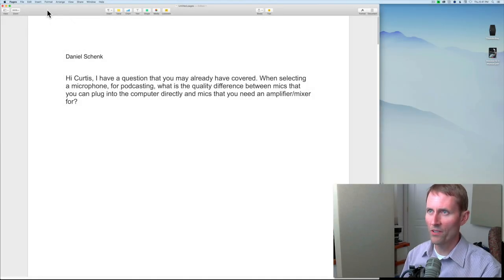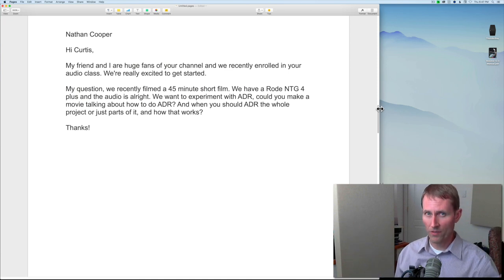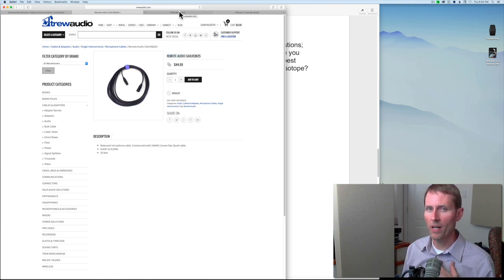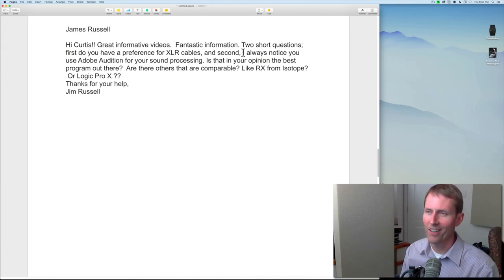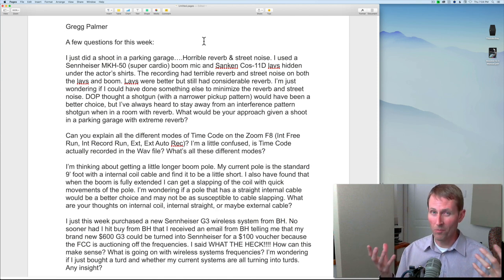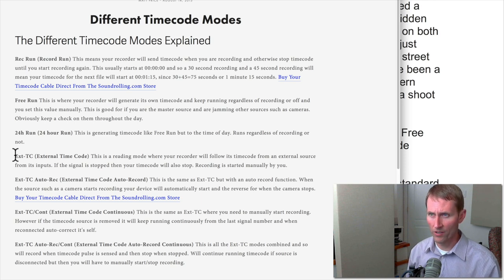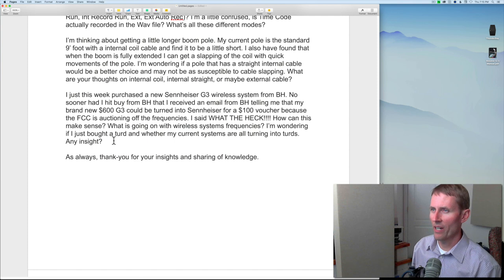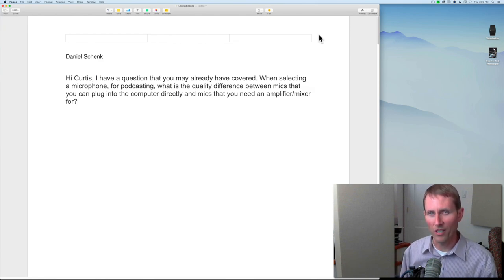Sound for Video Session: USB vs XLR Mics, Timecode Modes, Wireless Frequencies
Links

If you are interested in learning how to record and process better sound for video, please have a look at my courses over

In this episode, we covered several sound for video questions:

- What’s the quality difference between USB and XLR based microphones?
- Recommended XLR cable brands?
- What are the different types of timecode?
- When buying wireless transmitters and receivers, which blocks should I get for my area?
- What can I do to reduce pickup of reverb and street noise when shooting in a parking garage?
- Which digital audio workstation app is best?

Hair wraps to hold external cable in place on a boom pole

Audio Technica AT2005 USB/XLR Microphone

Blue Yeti Pro USB/XLR Microphone